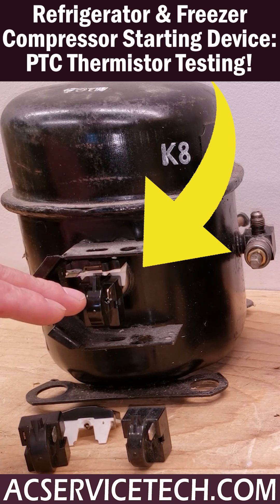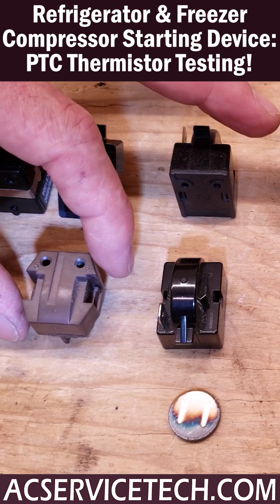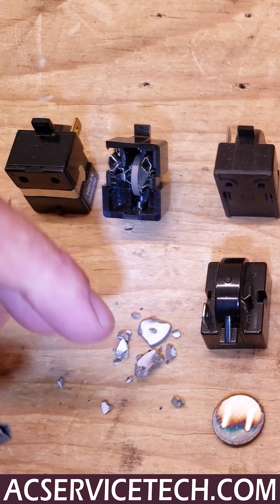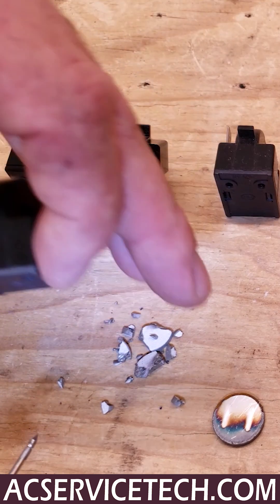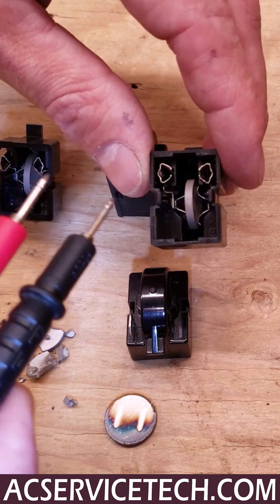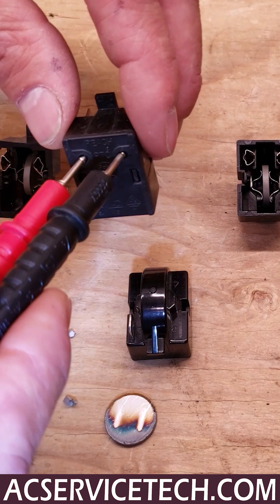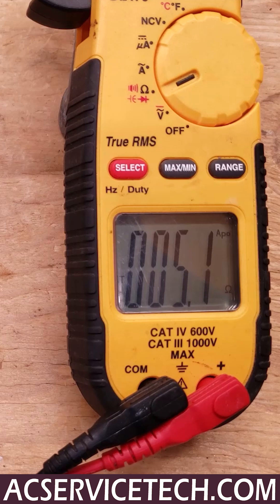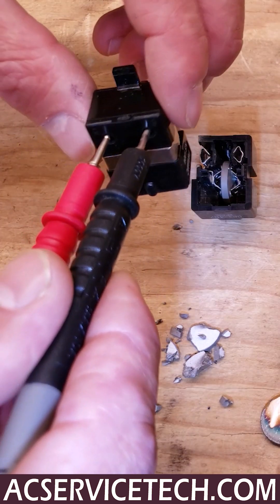HVAC Component Training! PTC Thermistor Testing & More!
In this HVAC Training Short, I break down PTC Thermistors on HVAC units! I cover what to look out for to indicate a broken thermistor, how to read the resistance of a thermistor, and more! Supervision is needed by a licensed HVACR Tech while performing tasks as Experience and Apprenticeship garners Wisdom and Safety.